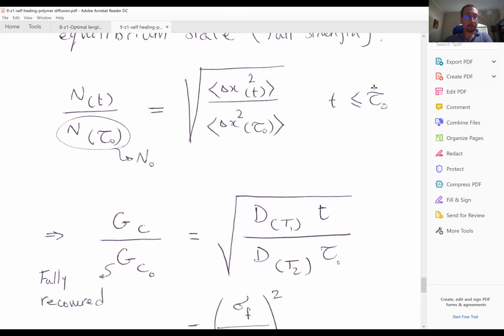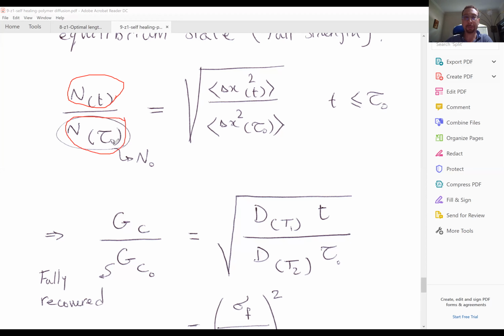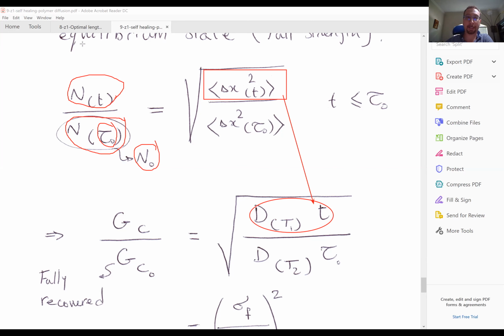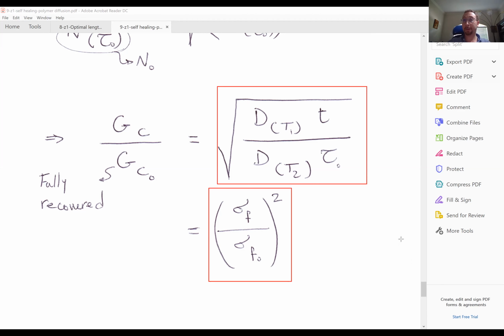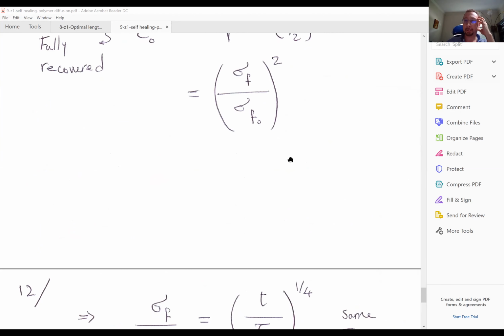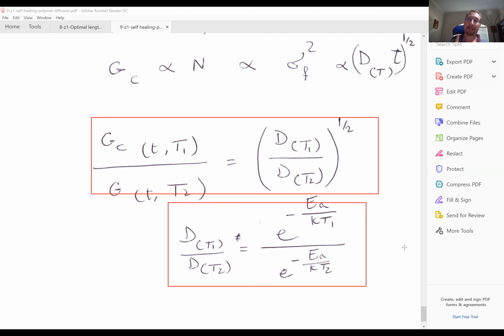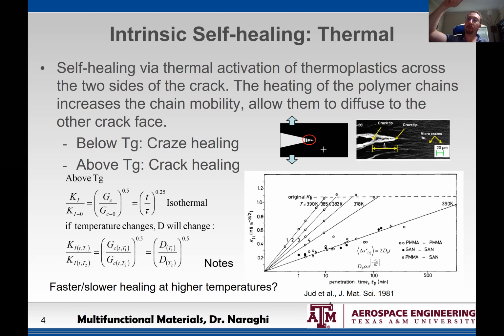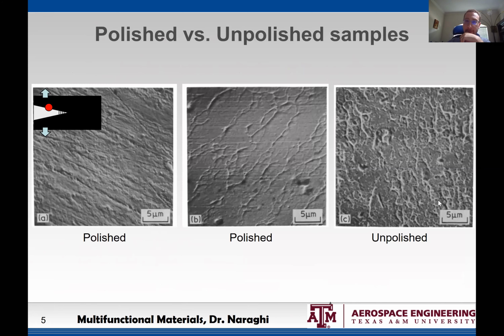Self healing 07